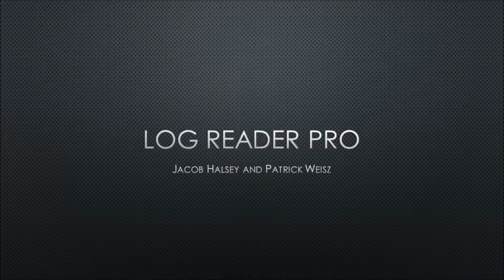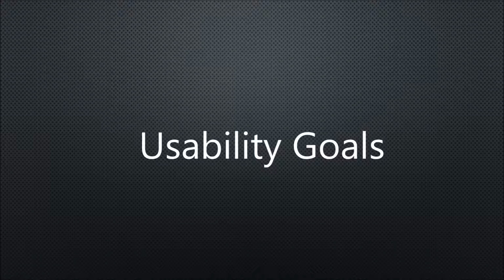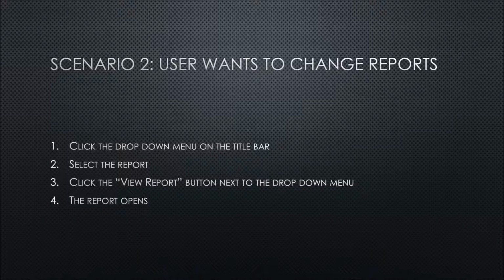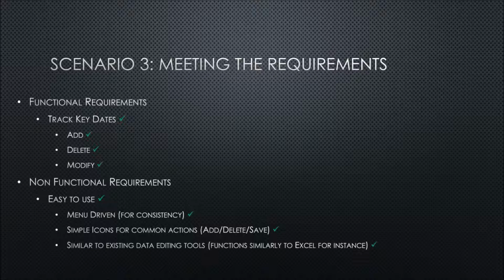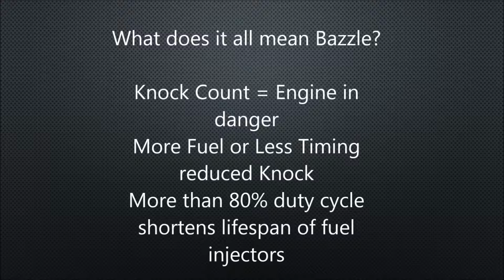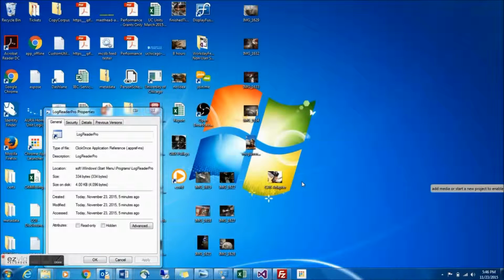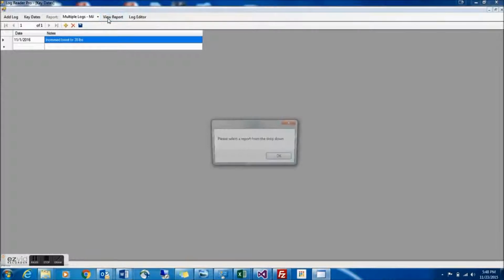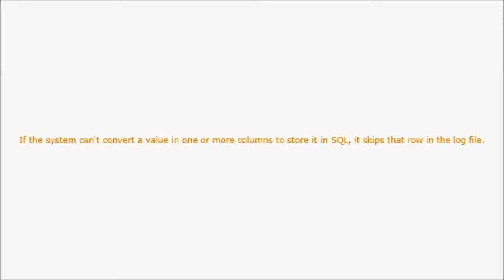HCI Mid Semester Presentation - High Fidelity Prototype (2 of 3)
Jake and Patrick's mid semester presentation. (Final presentation previously uploaded). Jake and Patrick go over requirements, user experience goals, conceptual models, interaction types, and the functionality of the second of their three prototypes for Log Reader Pro.